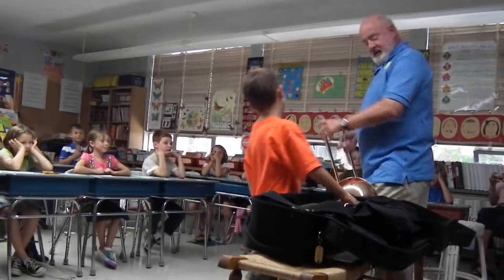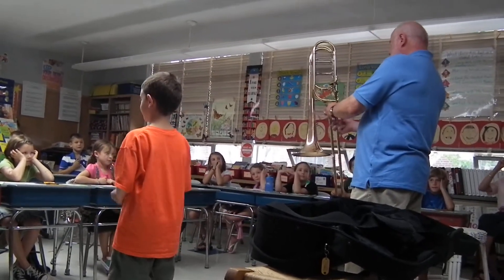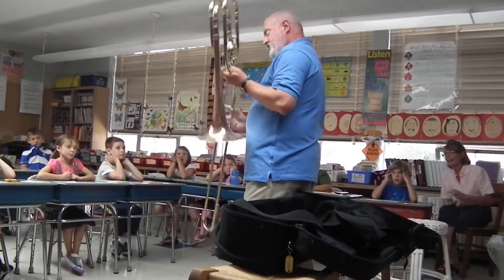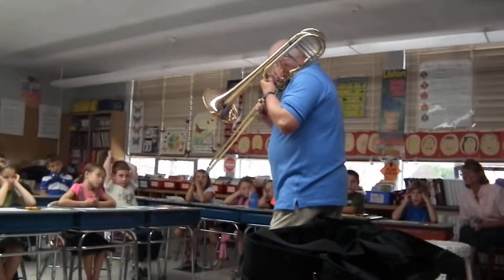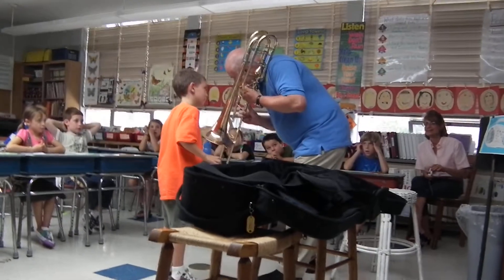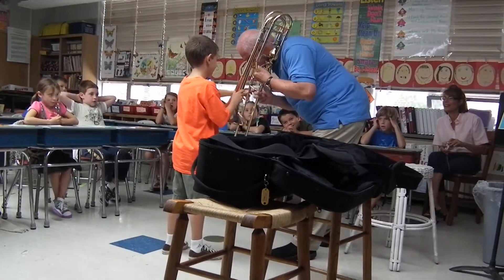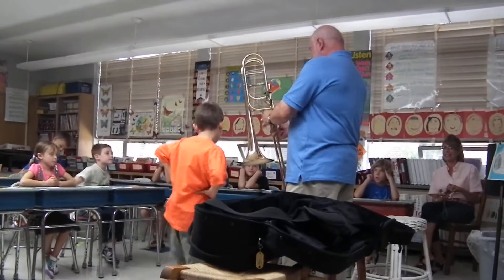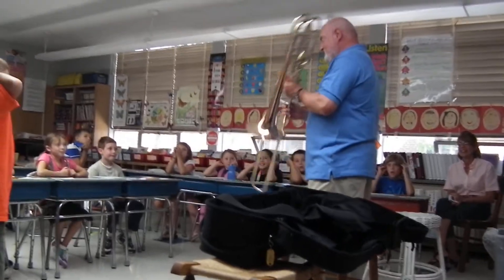Jackson's class No. 2